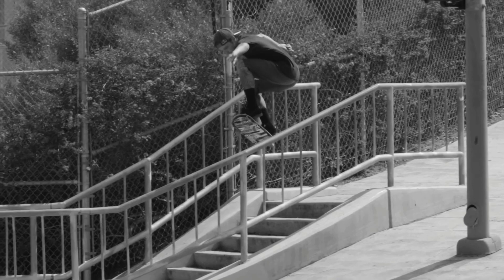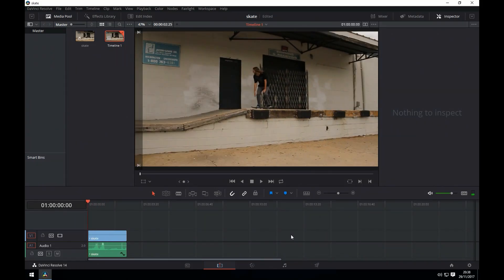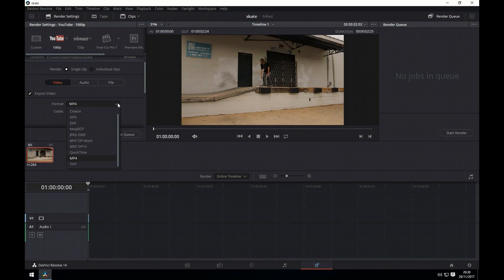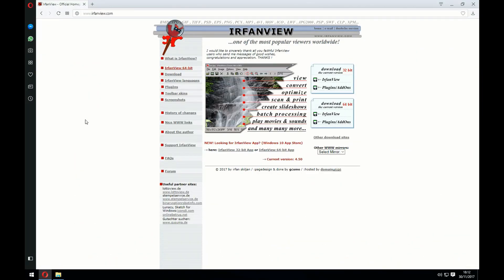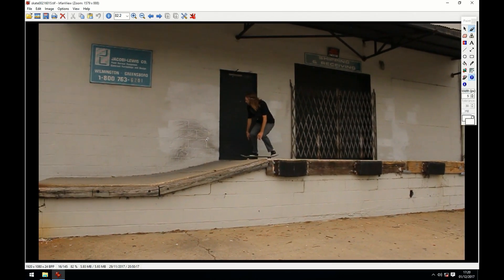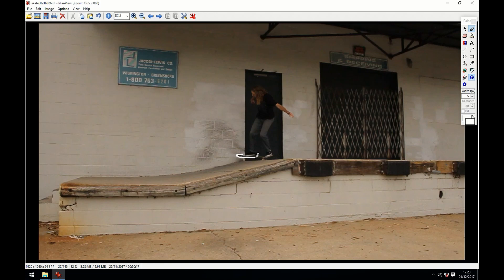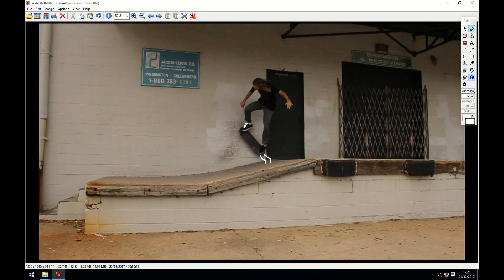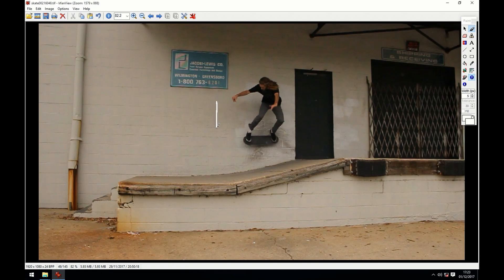Davinci Resolve 14/12.5 scribble effect animation tutorial (Justin Bieber / Bruno Mars style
This video is very different to the other videos on this topic, as I show you a special way to do a scribble effect animation in Blackmagic design Davinci Resolve 14 / 12.5, which will save you a lot of time compared to other methods.

The tutorial demonstrates a similar effect as shown in the following  music videos:

* That's what I like by Bruno Mars
* what do you mean by Justin Bieber

In addition, I demonstrate the use of Irfanview, along with a simple Autohotkey Script.  My solution works in Windows and Linux.  My scripts can be downloaded as exe files from my dropbox.  Simply double click on these and press the F5 key when in Irfanview

When working in Linux you will need the 32bit version of Irfanview, as I found a bug in the 64bit version where I was unable to select the paint colour.  Make sure you have the latest edition of wine, and it's as simple as double clicking the Irfanview exe to install the program.

If you want to compile your own scripts the autohotkey source code is as follows:

Windows script

F5::
Send ^s
send {Right}
Send {F12}

Linux script

F5::
Send ^s
send {space}
sendevent,{F12}
return

Right::
SetTitleMatchMode, 2
WinActivate, IrfanView
send {space}
return

left::
SetTitleMatchMode, 2
WinActivate, IrfanView
send {Backspace}
return